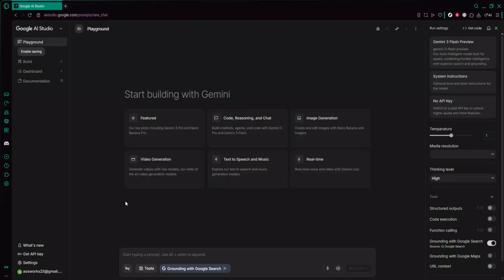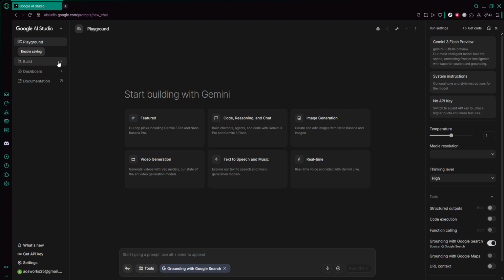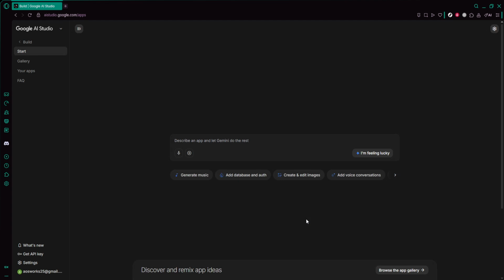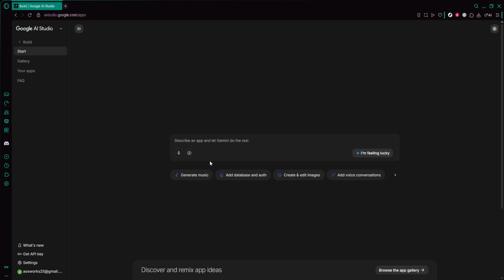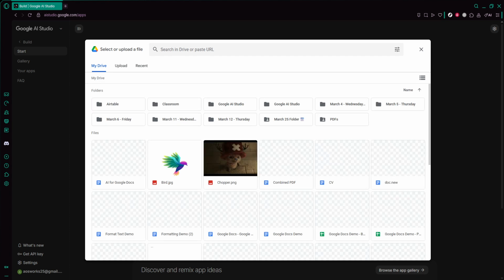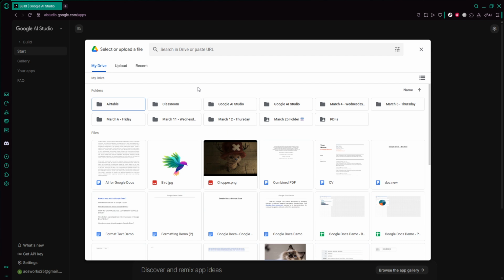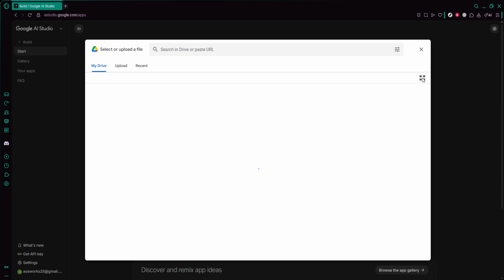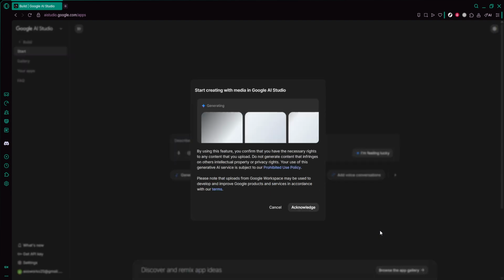How to Access Google Drive on Google AI Studio (Easy & Fast)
In this video, we delve into the seamless process of accessing Google Drive within Google AI Studio, a valuable skill for any software professional. Whether you're collaborating on projects or managing files, understanding this integration is essential for maximizing your productivity and enhancing your workflow.

By the end of this tutorial, you will have a clear understanding of how to navigate between Google AI Studio and Google Drive effortlessly. Watch till the end to master this crucial skill and take your software development experience to the next level!